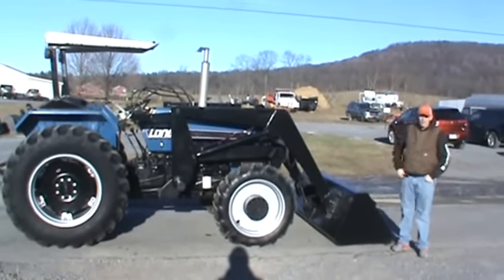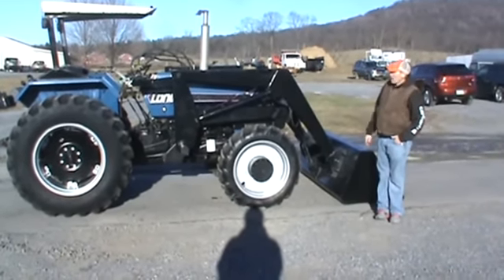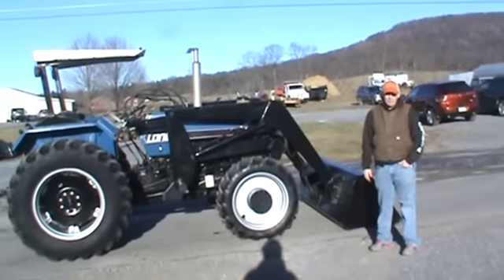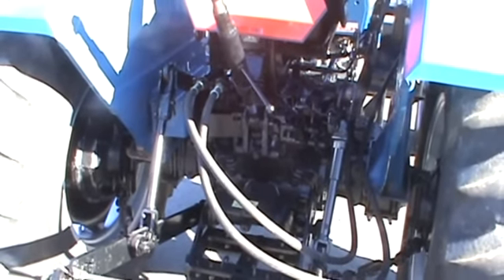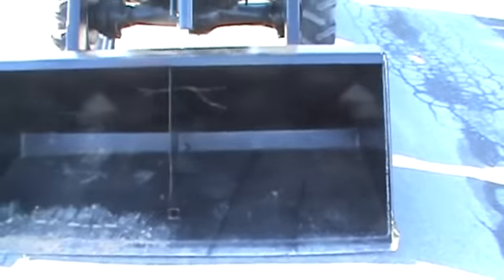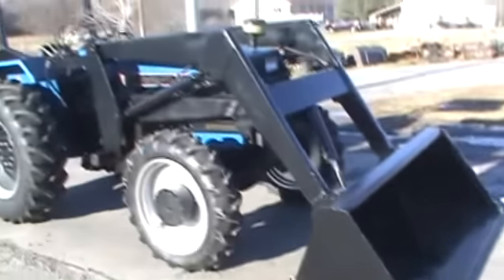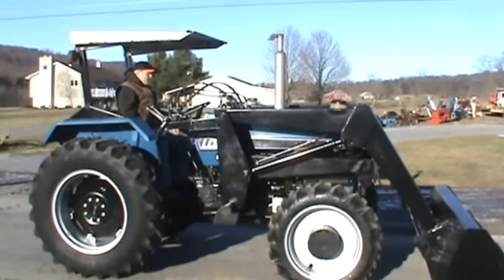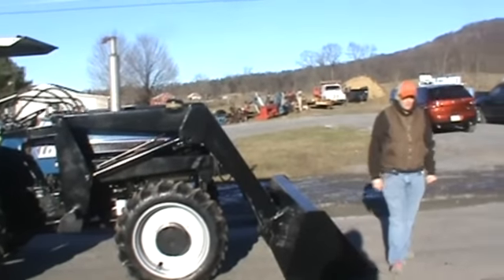Long 2510 DTC Farm 4x4 Farm Tractor With Loader 3 Point Hitch 540 PTO For Sale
Long 2510 DTC Farm Tractor 4x4 With Loader 3 Point Hitch Left Hand Reverse. For Sale Call Mark Or Nick (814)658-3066